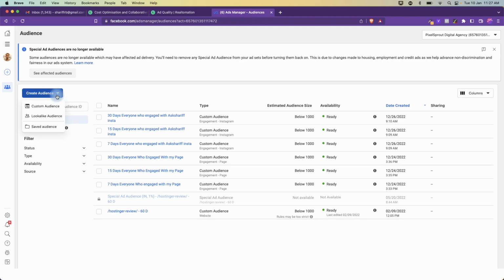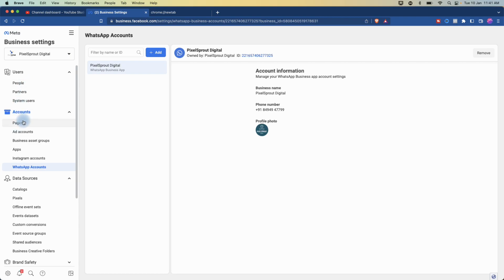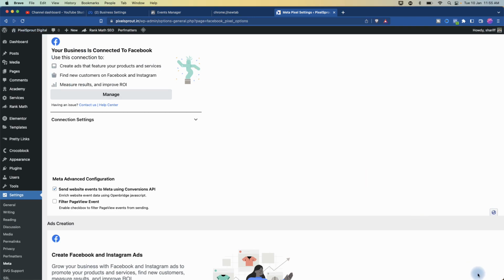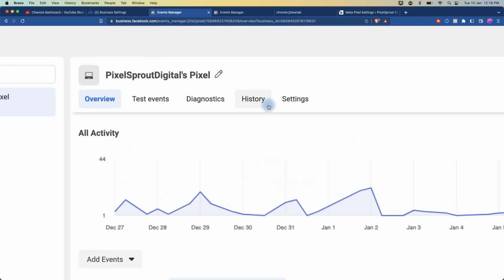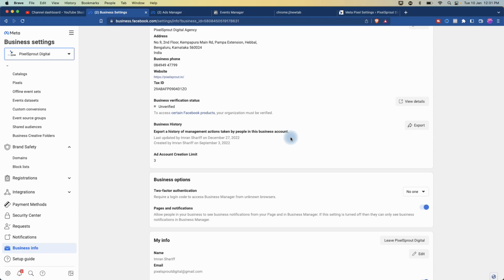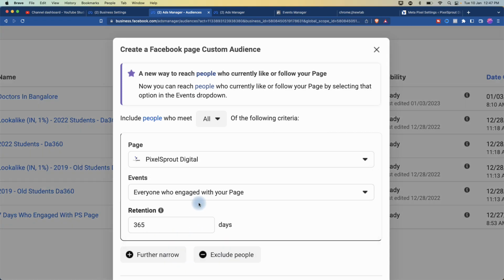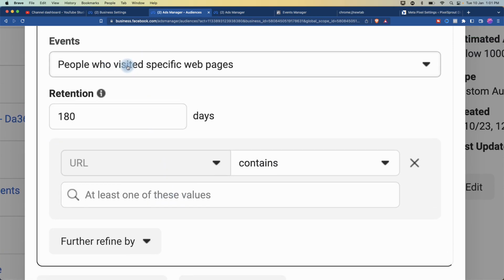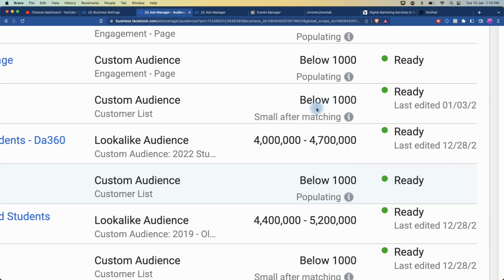Facebook Custom Audience